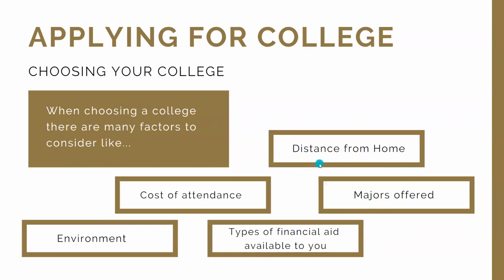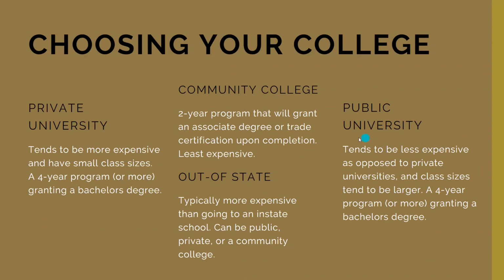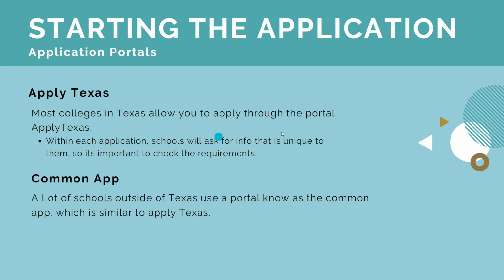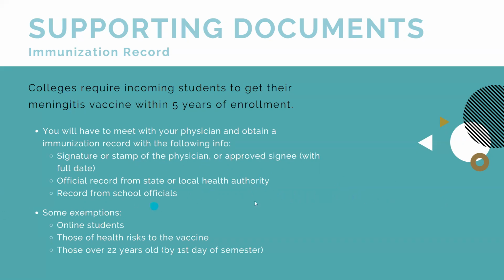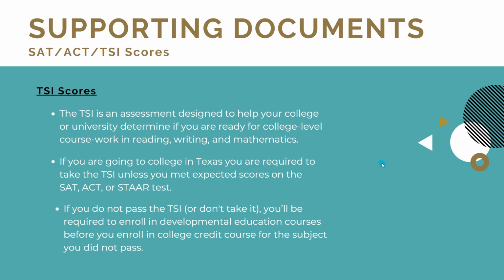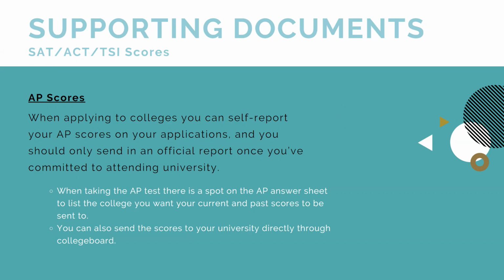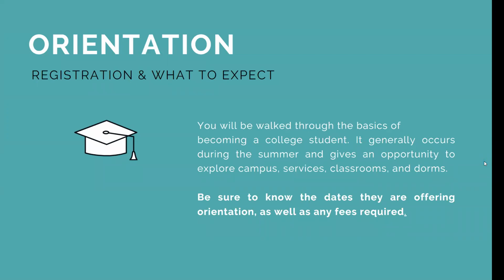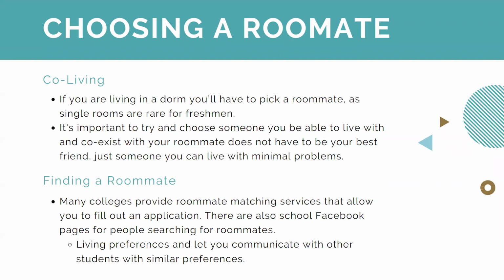How To Prepare For College Part1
Jr or SR High School students and recent Graduates, are you ready for College?   Here is part one of a two part webinar to help you get prepared.